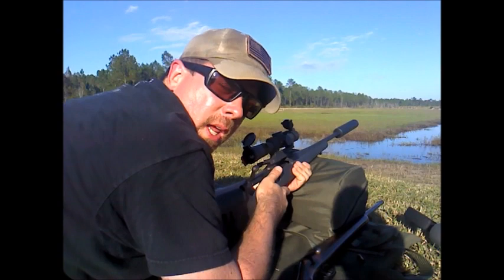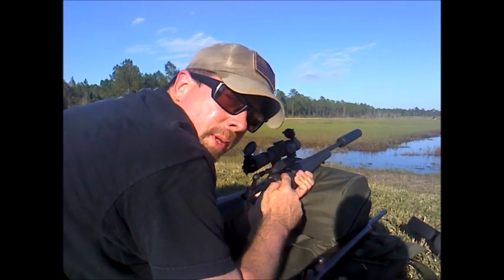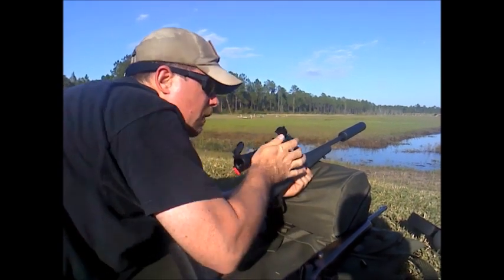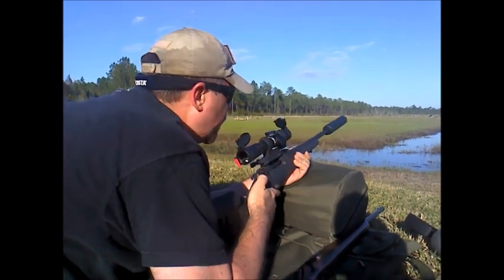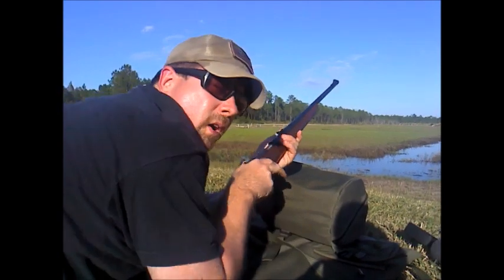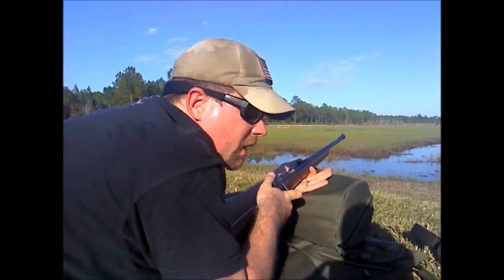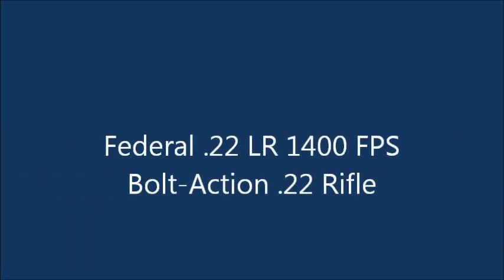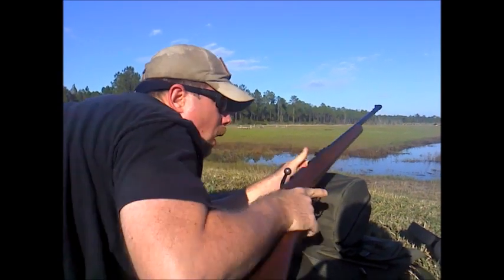.300 AAC Blackout Quieter than a .22 LR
AAC Micro 7 rifle with 762 SDN silencer shooting the 220 grain Remington .300 Blackout sub-sonic cartridge is quieter than a standard velocity .22 LR unsuppressed.